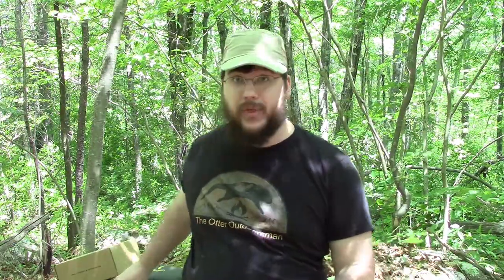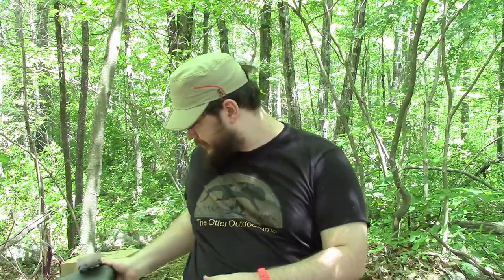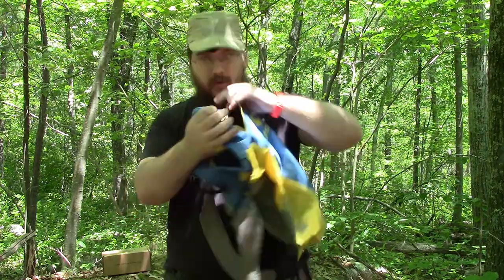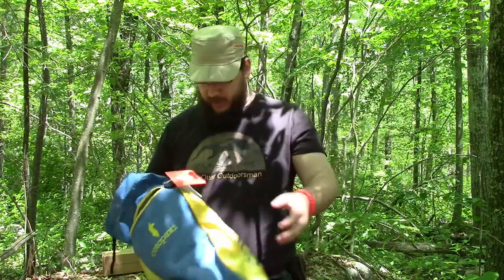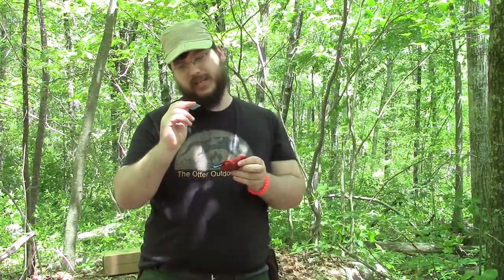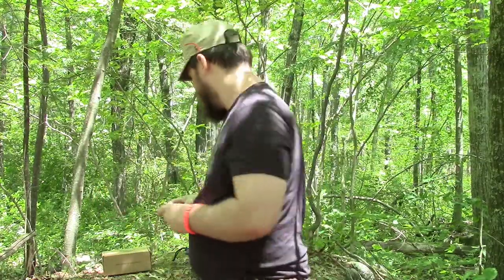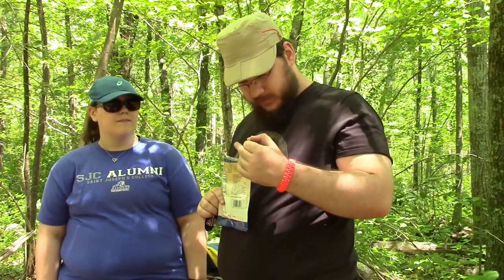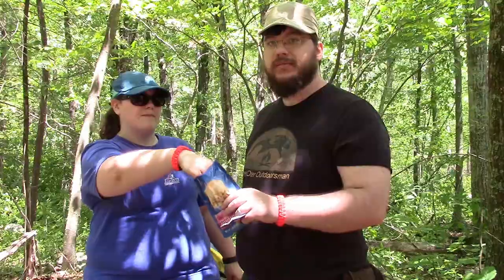Cairn Box Testing June 2016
In this video I test out the products of the June Cairn box for 2016. This is the best box and for a reason I didn't realize until I got home and did research on the Cotopaxi pack. The bag is not only an exclusive color for cairn boxs, it's also a 40 dollar pack. I will definitely be using this pack in the future when traveling.